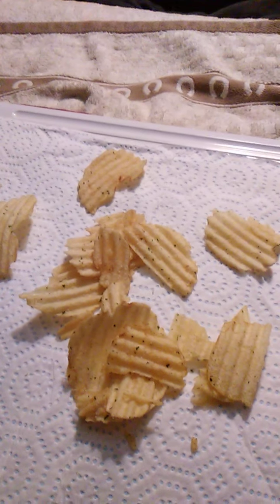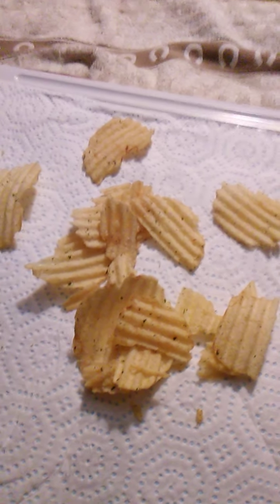Product review: Utz Heluva Good French Onion chips!!!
In this video I review"Utz Heluva (Heckuva) good! French Onion chips"!  Enjoy the review and have a great day!!!

Footage recorded on September 3rd 2020!!!
Footage uploaded to YouTube on September 4th 2020!!!